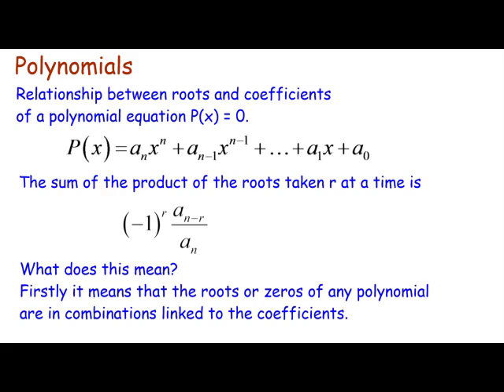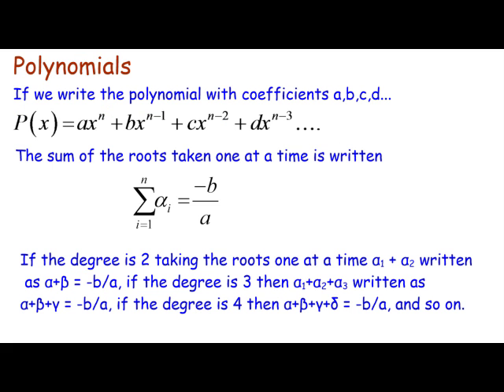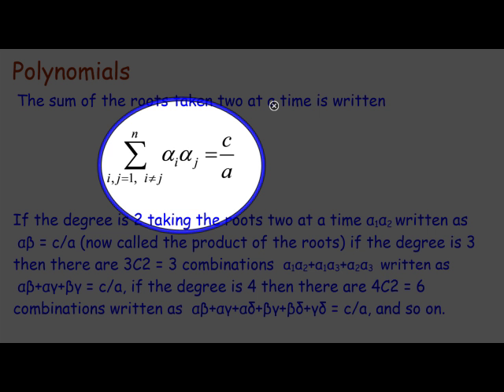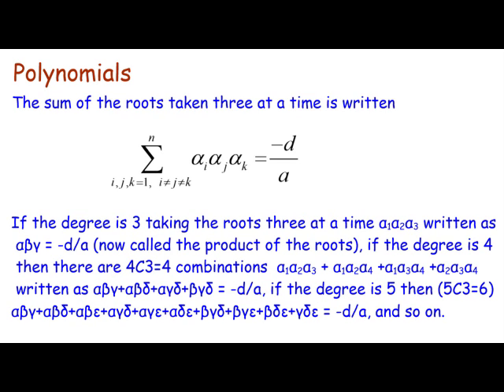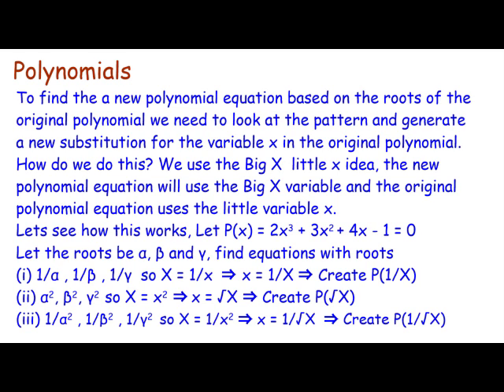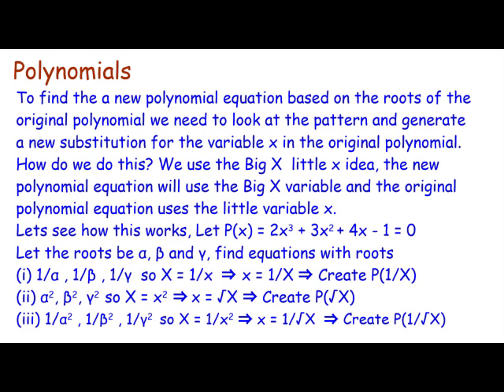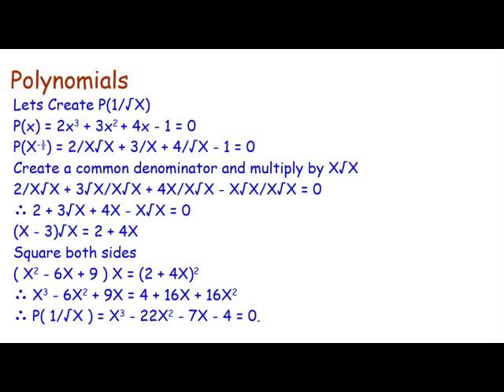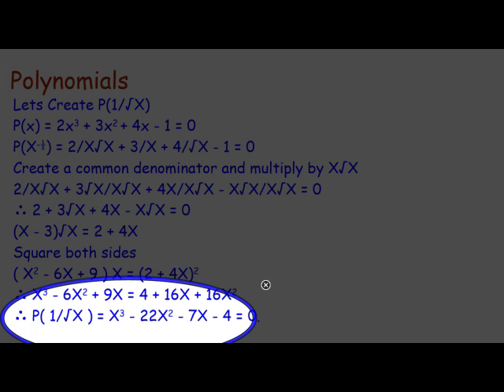Polynomials : Roots and Coefficients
Polynomials and their zeros form a rich mathematical tapestry.
Combinations of the roots oscillate in sign and implicate coefficients moving down through the polynomial.
Roots taken one at a time -b/a, roots taken two at a time c/a,
remember if we have a degree three polynomial and we take the roots three at a time ( only one way ) this is the same as the product of the roots.
An example is included on forming a new polynomial from the roots of the original polynomial.